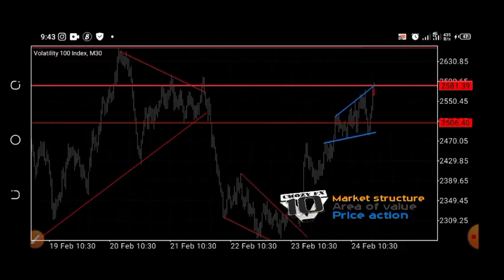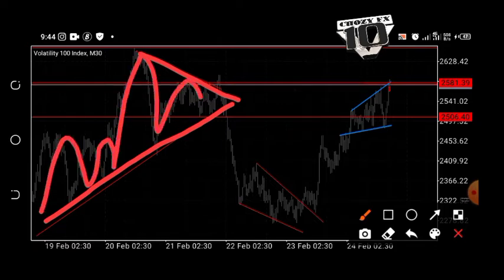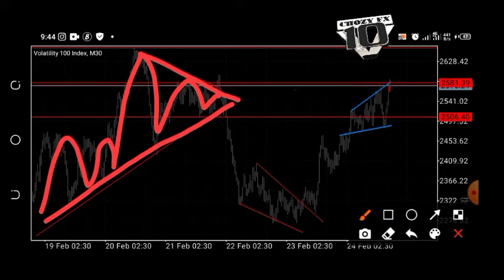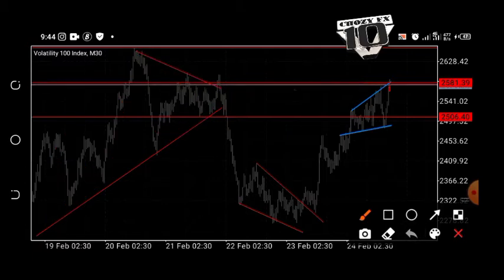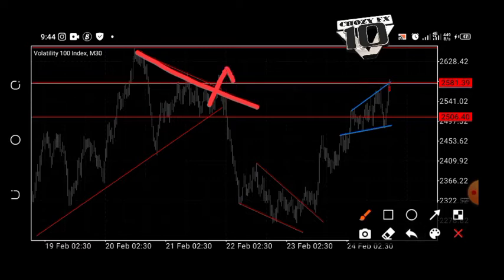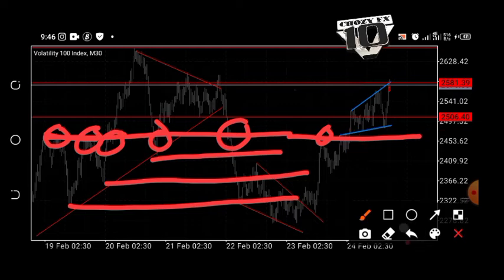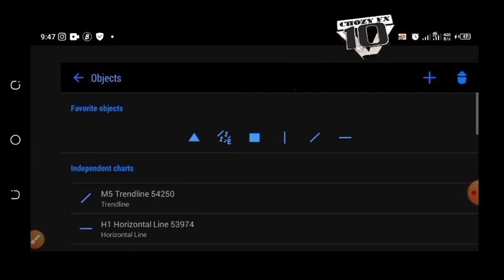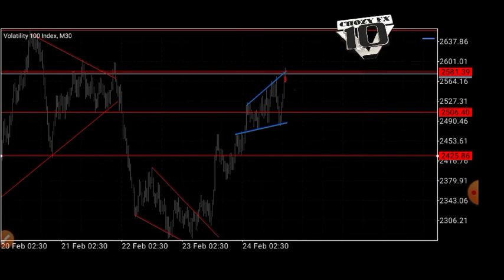market structure and chart patterns to improve trading ( quick analysis )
how adding market structure improves trading jump in  charts with me  and lets look at patterns as well. its a short video

learn and apply

need a broker to trade
Boom 500/1000
Crash 500/1000
Volatility 10,25,50,75 and 100
step